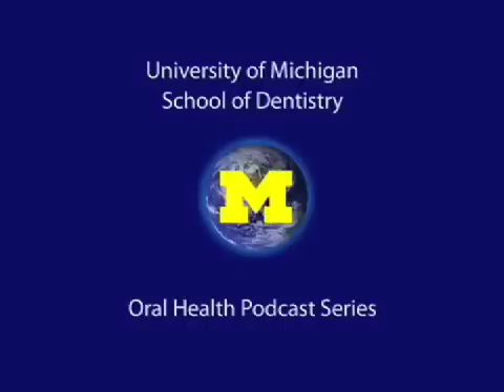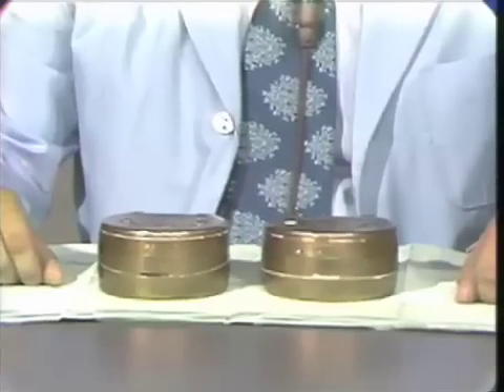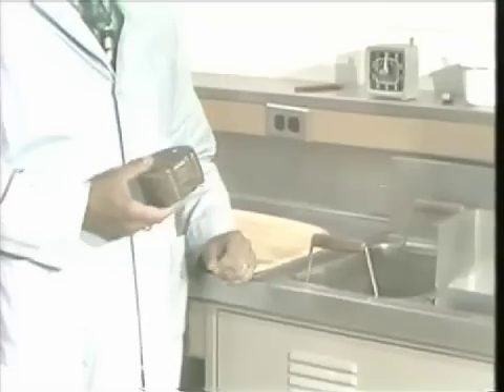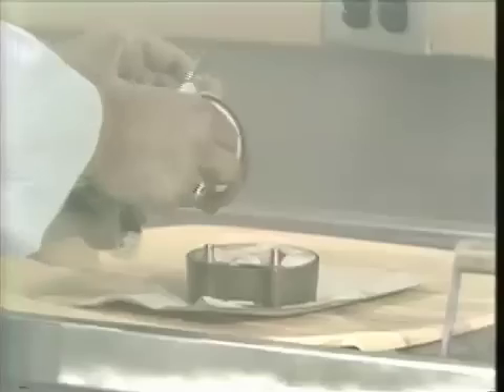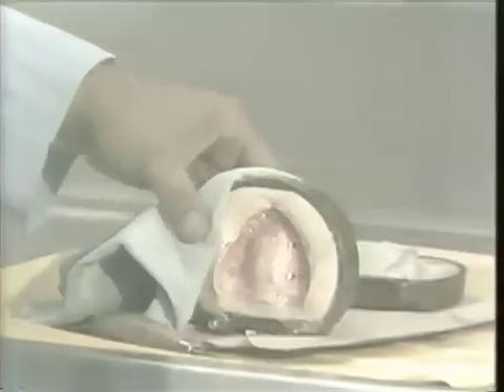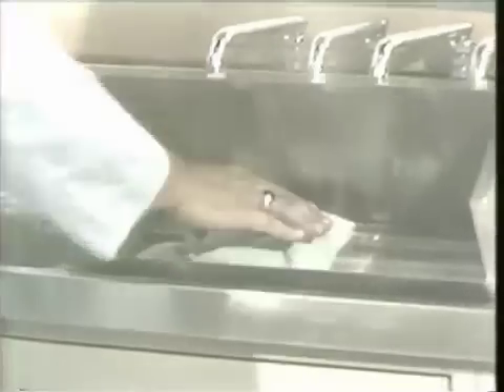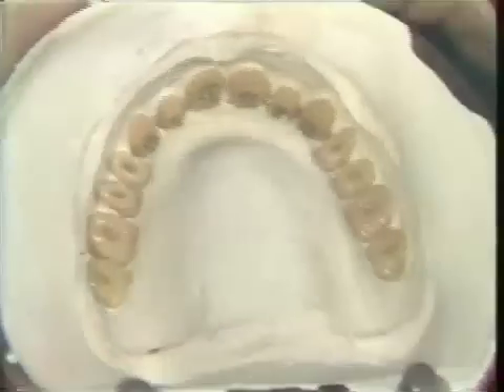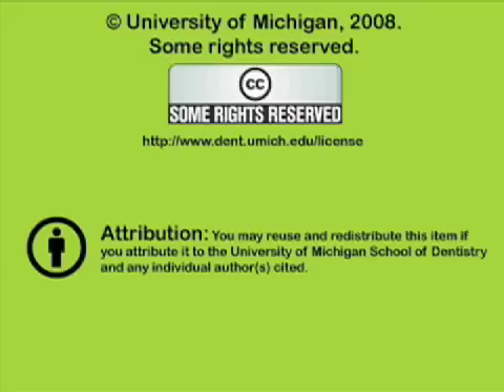Complete Denture Processing - Boil Out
Demonstrates the boil out of a complete denture prior to processing. Shows the apparatus for boil out and detergent used in removing all the wax from master cast. Part 2 of 4. Orig. air date: OCT 15 73